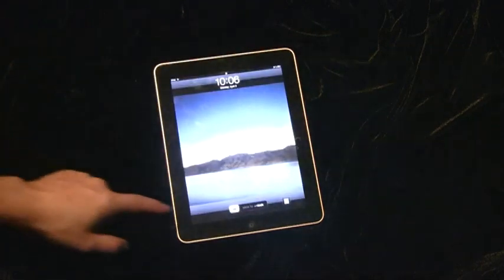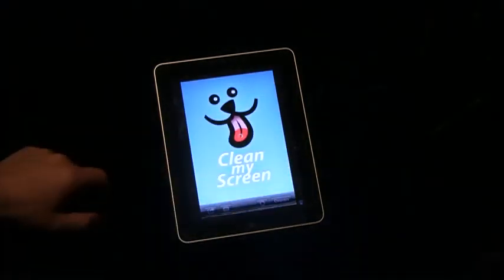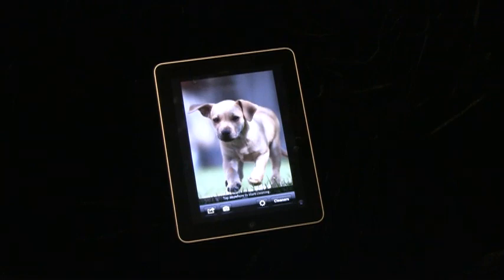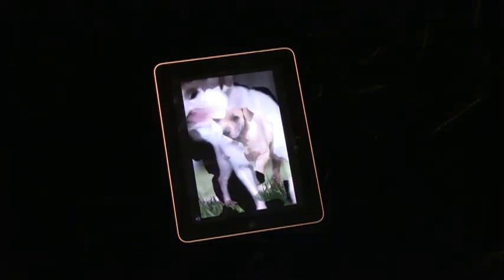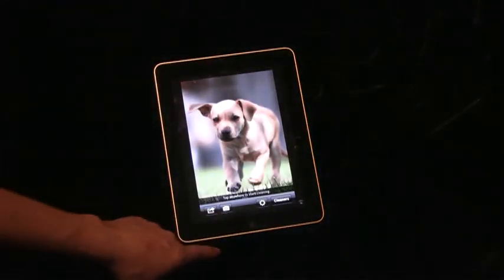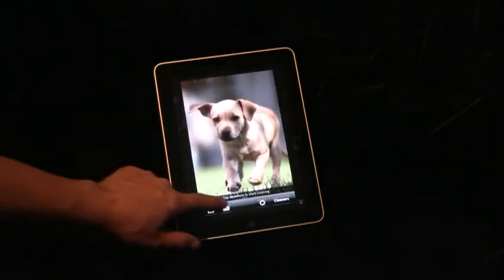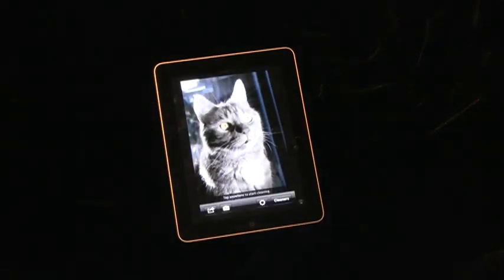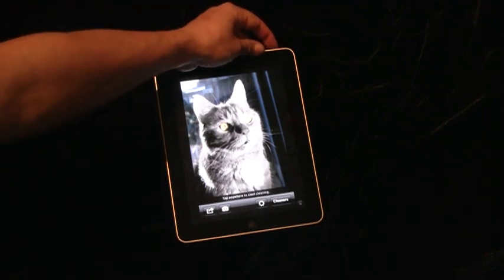How to clean your iPad screen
Clean My Screen iPad Demonstration

Watch a few of the cleaners of the iPhone and iPad app "Clean My Screen"cleaning your screen. They can also lick away *your* photos, but that only works on your iPhone, iPad or iPod touch.